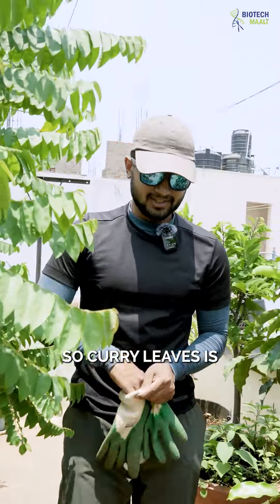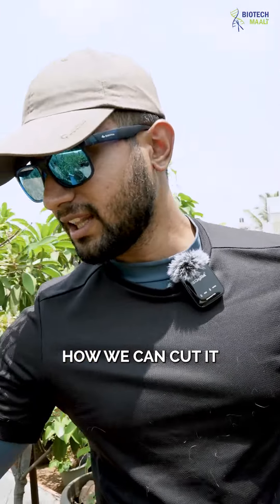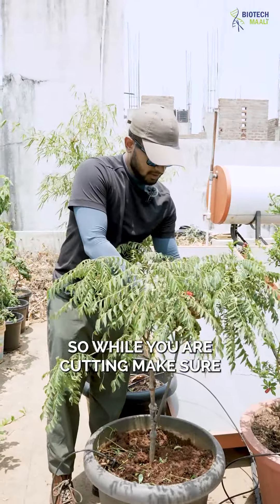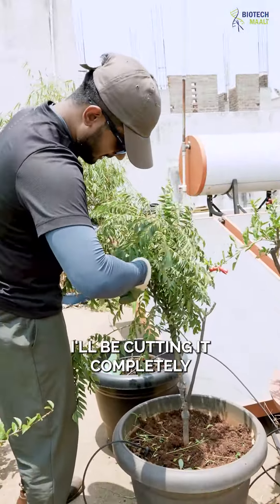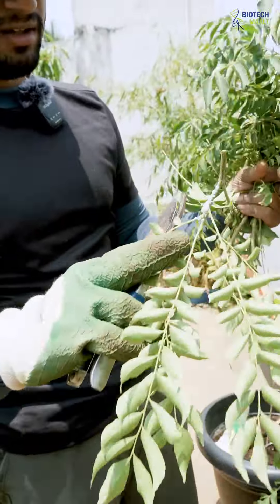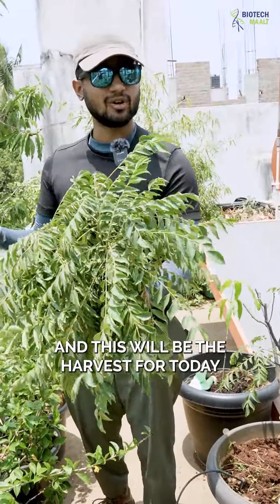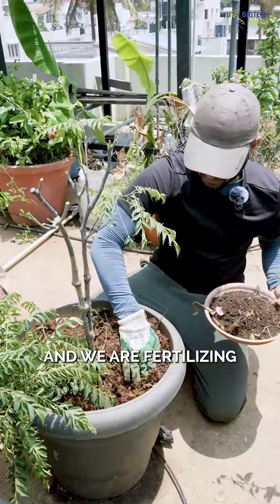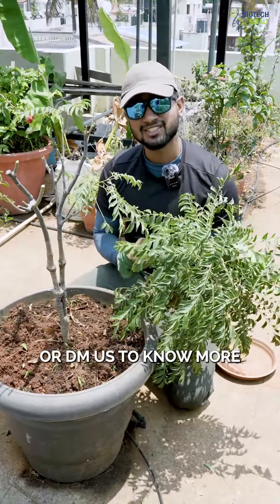Nutrients I Give For Individual Plants - Curry Leaves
Cultivating your own curry leaves plant is a simple yet rewarding way to add fresh, vibrant flavour to your cooking.🌿
In this post, I want to share some of my top tips for growing, pruning, fertilizing and pest control for a curry leaves plant so that you can enjoy the taste and aroma of this beloved herb right from your own home.

Follow @biotechmaali for more interesting content.